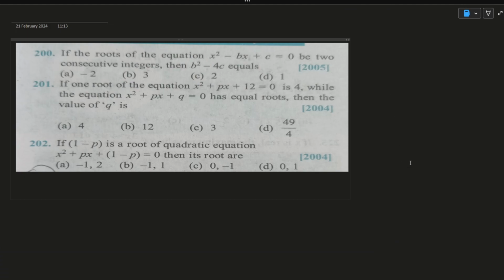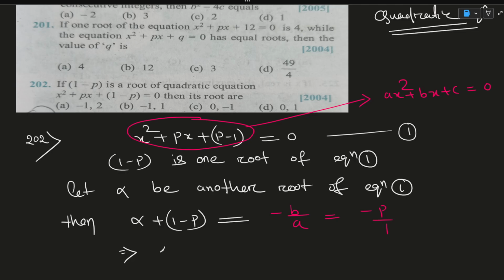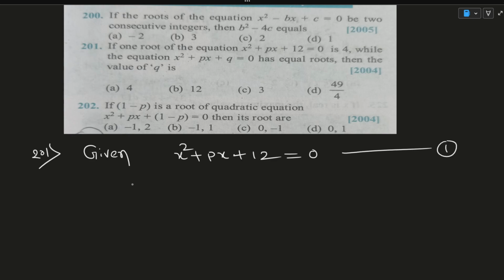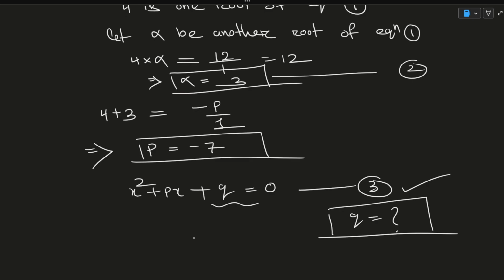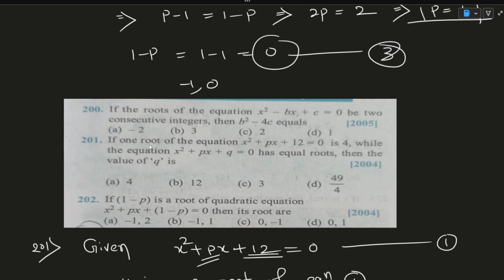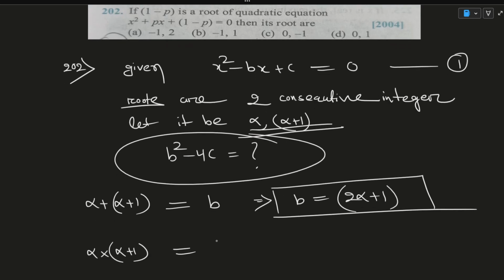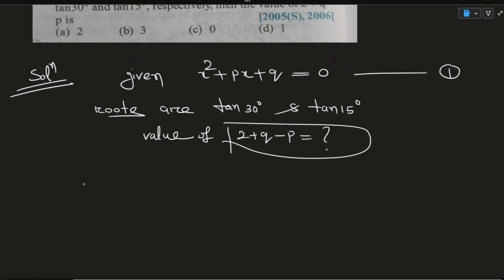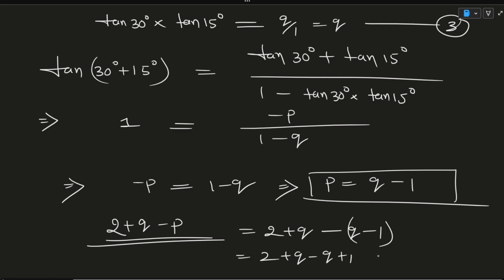IIT jee mains pyq on Quadratic equation